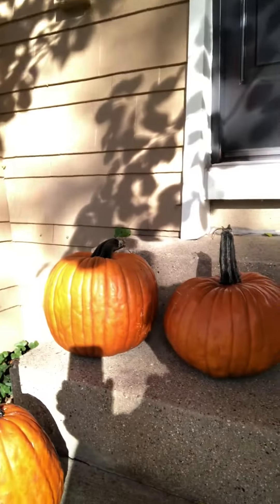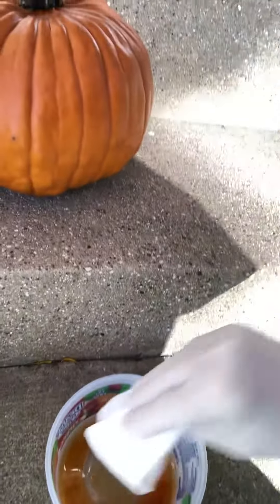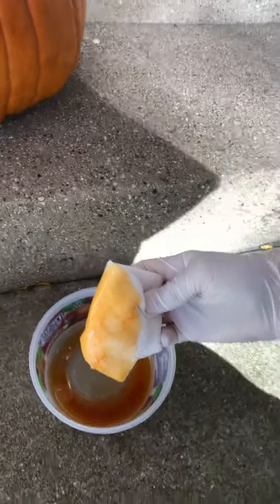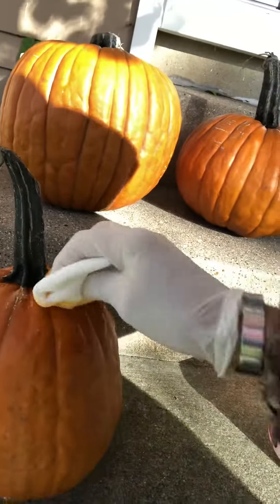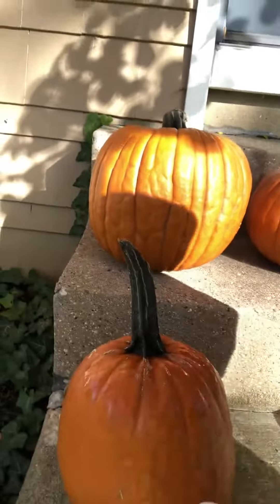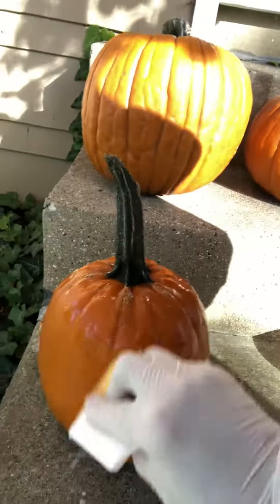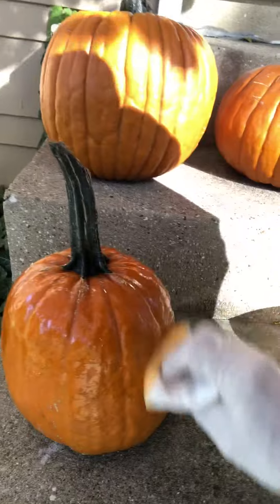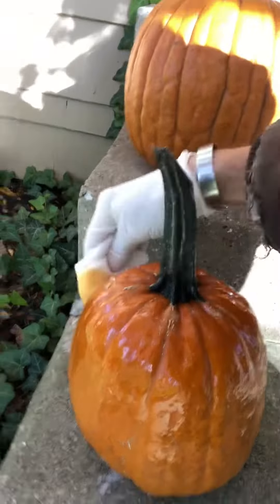Pumpkin Prep - How to Save your Pumpkins from Squirrels and Mini-Bears.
Are you tired of putting your pumpkins out on your front steps only to find that the squirrels and mini bears -  chipmunks, have chewed a hole in it and have spread seeds and pumpkin guts everywhere. Well this video will help that problem.  Take a look and learn how to save your pumpkins. Happy Halloween!